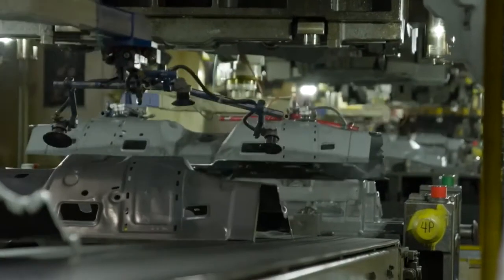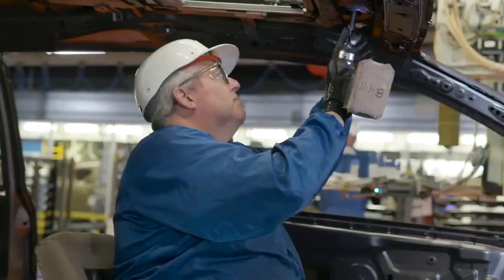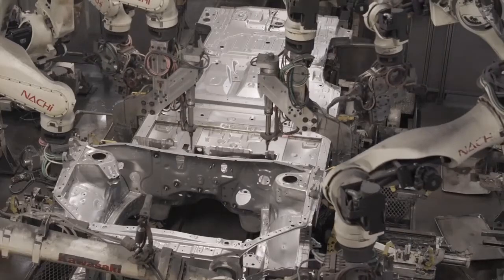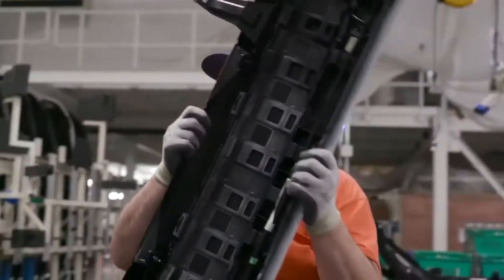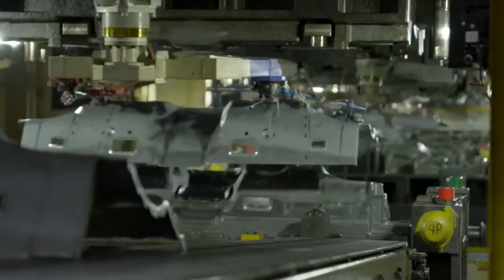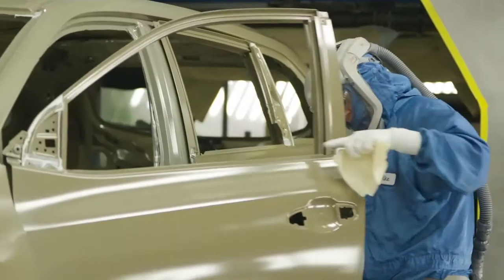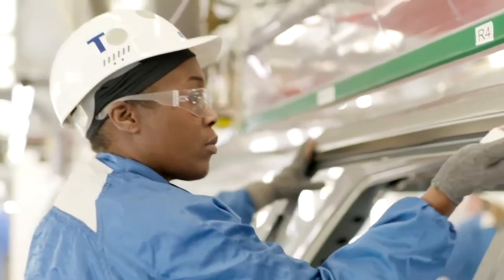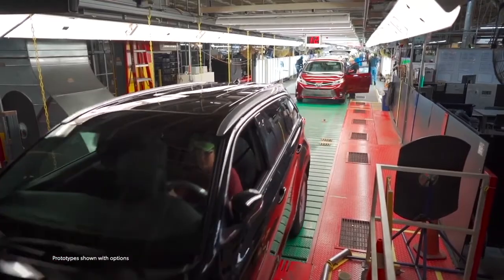New 2021 Toyota Sienna Production at Toyota Motor Manufacturing Indiana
New Toyota Sienna 2021 video production and description.
Toyota Sienna, all-new Toyota Sienna, Toyota Sienna hybrid, 2021 Toyota Sienna, 2021 Toyota Sienna production, 2021 Toyota Sienna production video, 2021 Toyota Sienna minivan, Toyota Sienna Celebrated As 30 Millionth U.S. Produced Vehicle, 2021 Toyota Sienna materials, 2021 Toyota Sienna production youtube, 2021 Toyota Sienna production google search.
Toyota Motor North America (TMNA) rolled its 30 millionth U.S.–assembled vehicle off the line this week at its Princeton, Indiana manufacturing plant tucked away in the southwest corner of the state. In a fitting tribute, that “milestone” vehicle was the most recent major model redesign by Toyota to hit the market – the all-new, all-hybrid 2021 Toyota Sienna minivan. With a flash of its lights and a honk of the horn, this versatile and stylish vehicle moved off the production line and into Toyota’s history book.